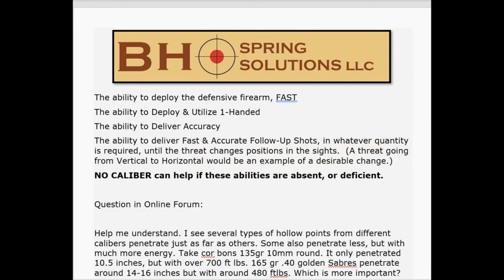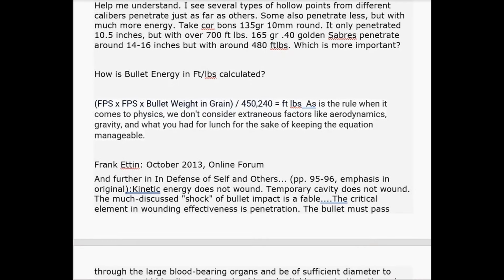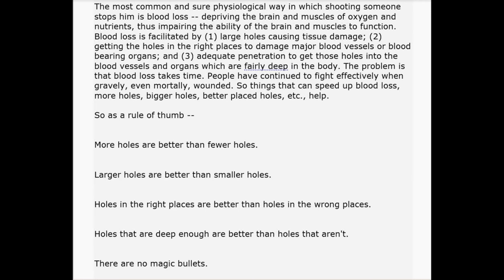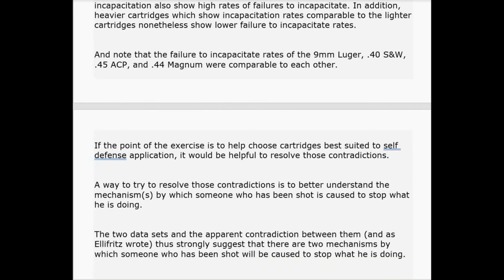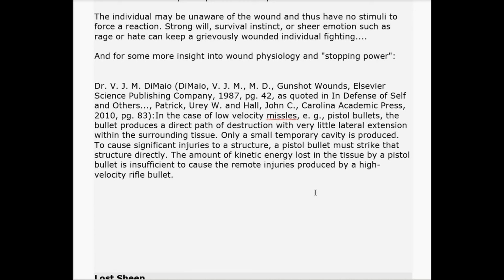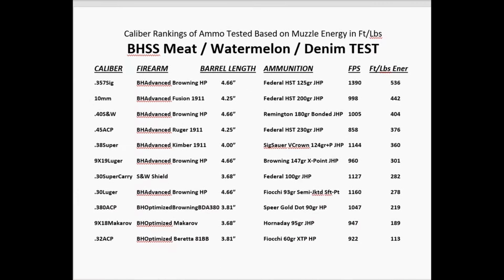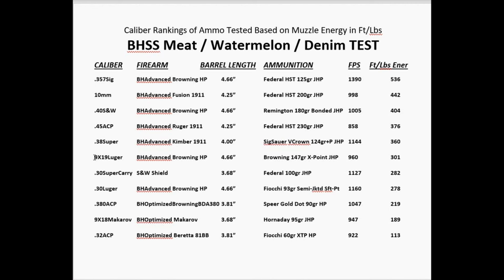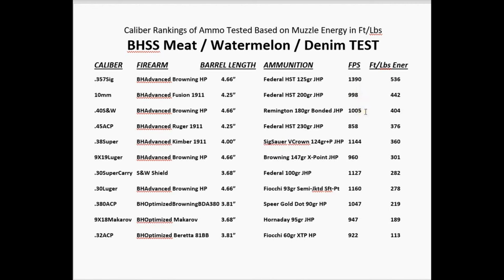11 Handgun Caliber Max Destruction Test by BHSpringSolutions LLC Part 3